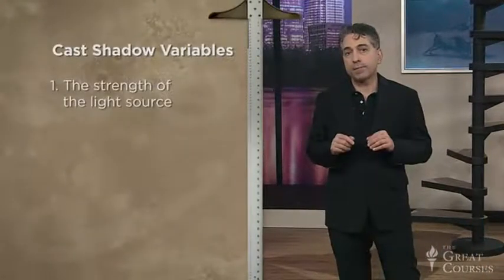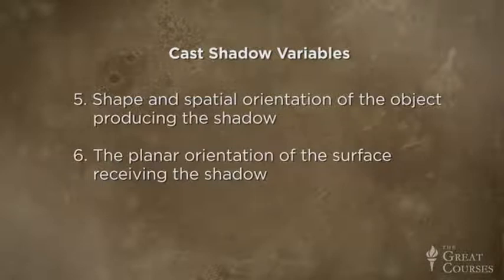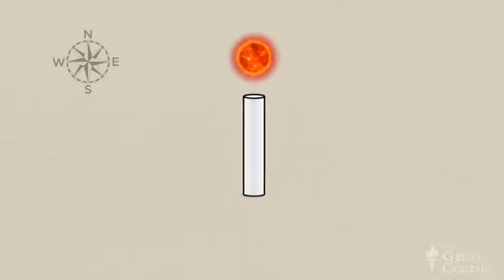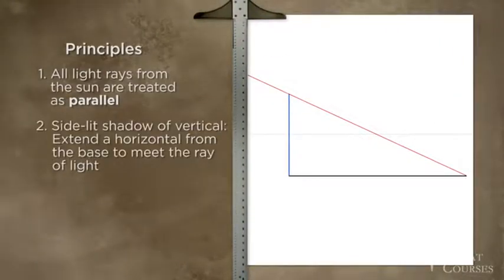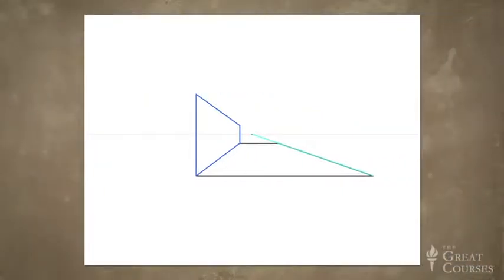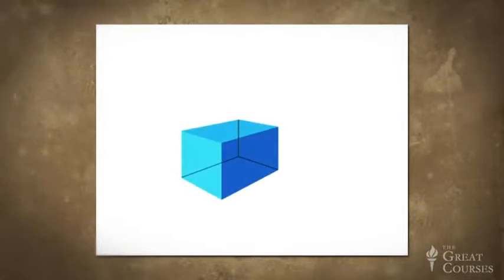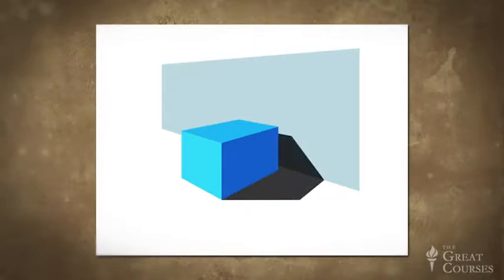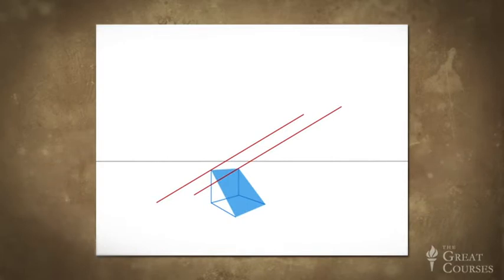How to Draw: Side Light and Cast Shadow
Learn how artists draw cast shadows from their imaginations. Start with shadows thrown by blocks and curvilinear solids, in one- and two-point perspective. Consider the expressive value of shadows, and progress to compound surfaces receiving shadows. Finally, learn to draw cast shadows of inclined planes.